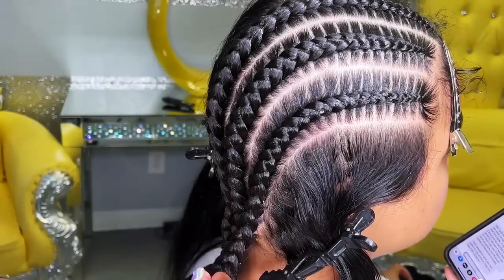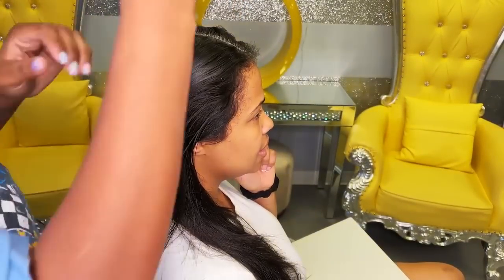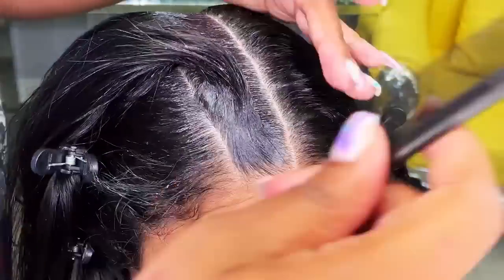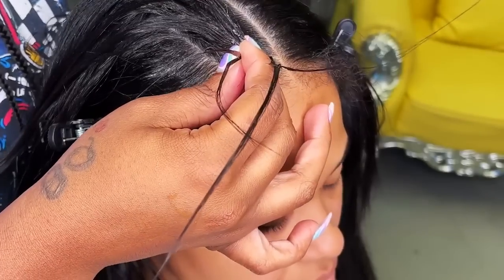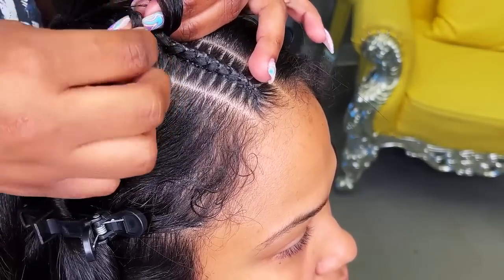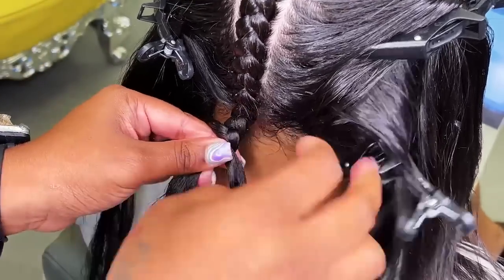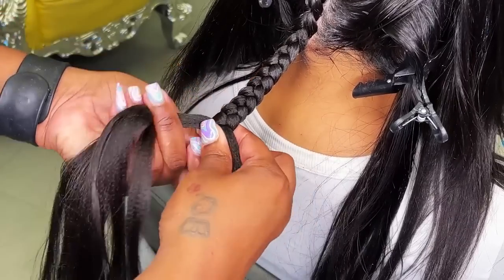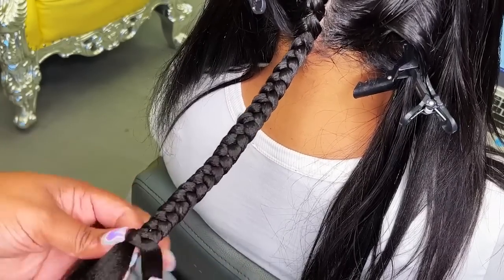HOW TO: 8 MINUTE | 8 STITCH BRAIDS | Hairstyles | BRAIDS BY ANTOINETTE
Welcome to the official YouTube channel of Antoinnette Bass, the owner of "Braids By Antoinnette",  Subscribe for upcoming, Giveaways, How to videos for every hairstyle, Different products i use with my clients, Vlogs, Podcast and more...

Hair Stylist located in Florida with 15 years of Braiding Experience. Braids by Antoinette mission is to build poised, self-assured, and knowledgeable braid stylists and business owners, regardless of income, location, or background. We will shape you into ambitious professionals that will become experts in this industry.

Although we share some snippets on YouTube, the Braids by Antoinette Hair program is an online course designed to meet the needs of a rapidly increasing industry while also upholding industry standards. Whether you want to learn online or in person, we offer a number of learning formats and opportunities.

We've taken the finest of both worlds and integrated them.

- Antoinette Bass